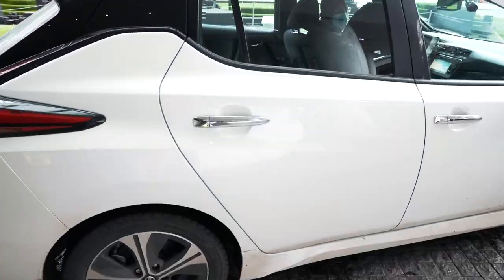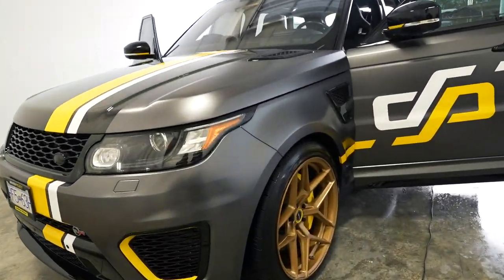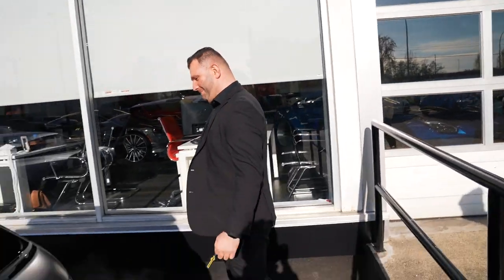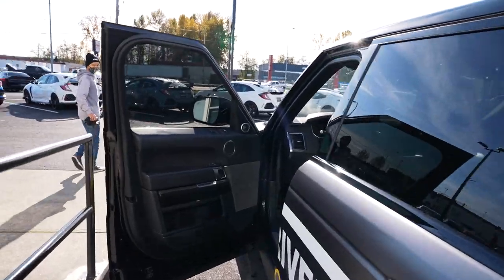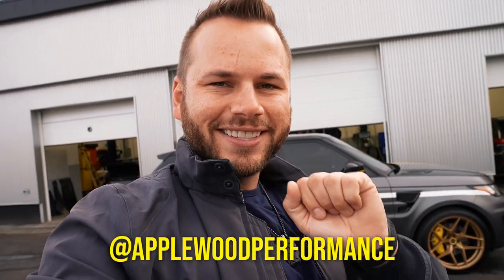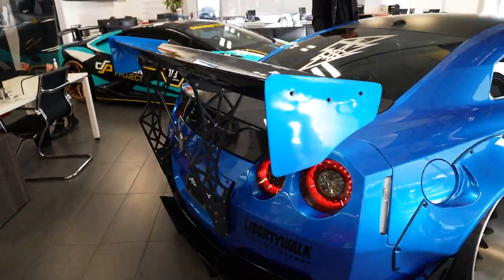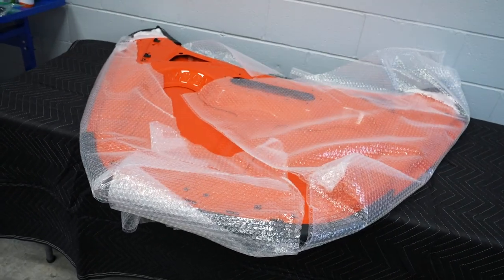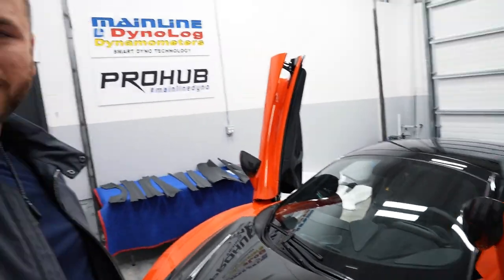WE BUILT THE WORLDS CRAZIEST RANGE ROVER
We added a several mods to both the Range Rover and the McLaren. We hope you like carbon!

We try to answer every single comment - so let us know what you think of this video, and what you would like to see in the future!